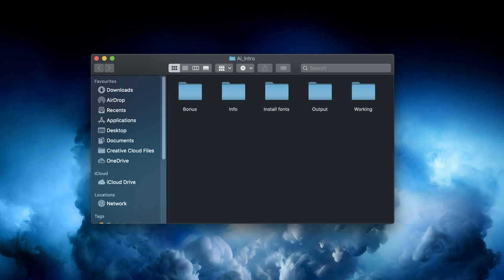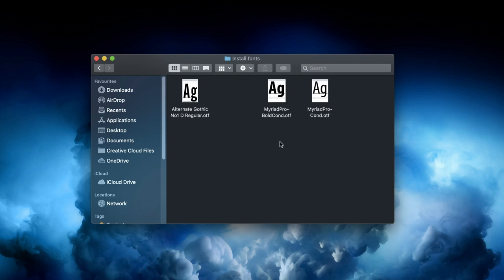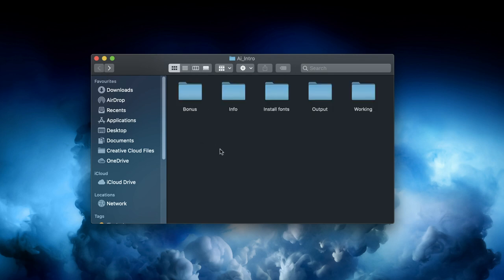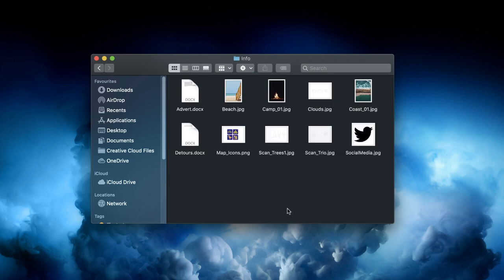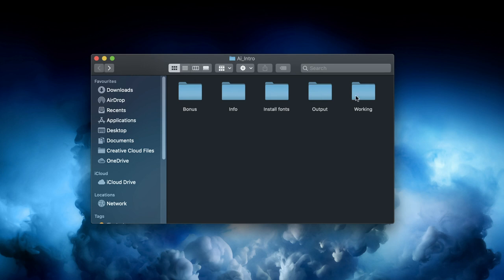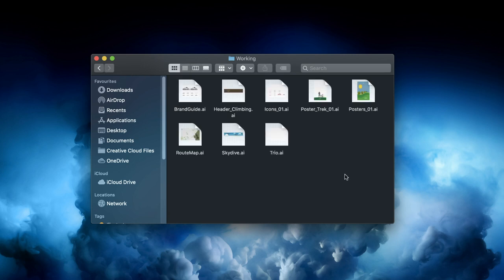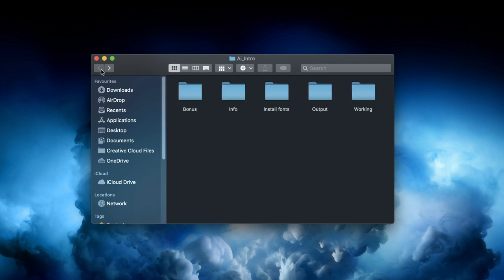Download and Extract the Supplied Course Files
In this video I'll show you how and why the folders are setup.